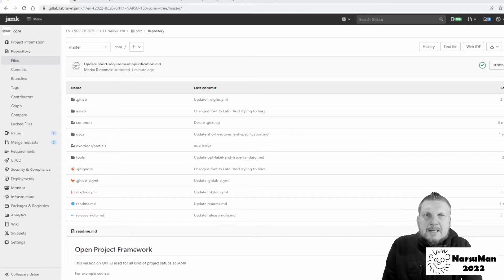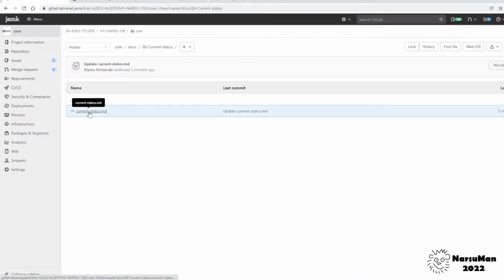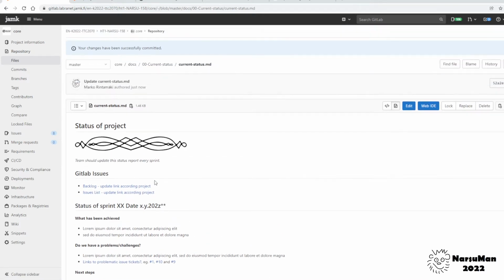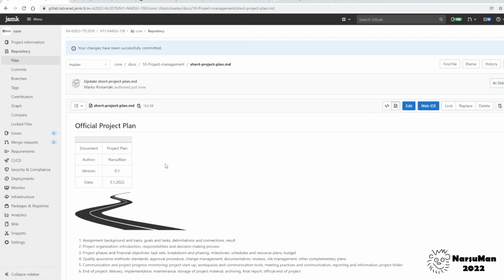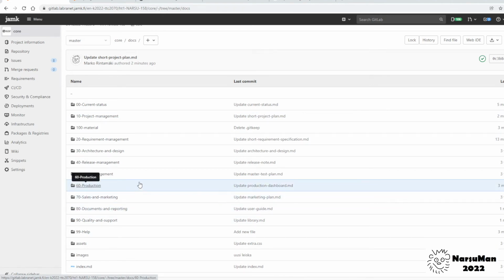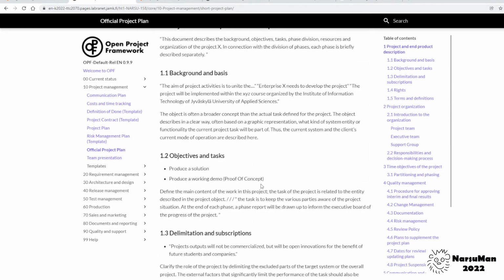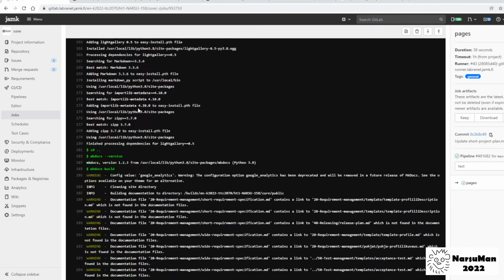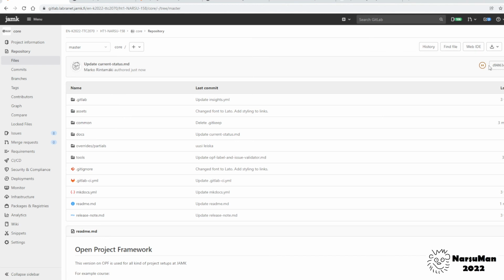TTC2070 PT1 Introduction (English)